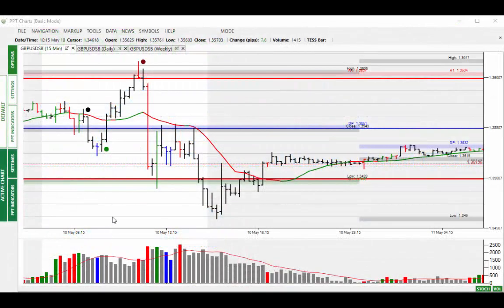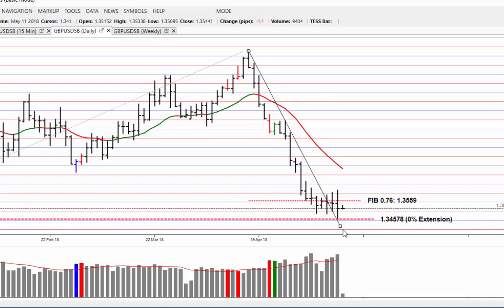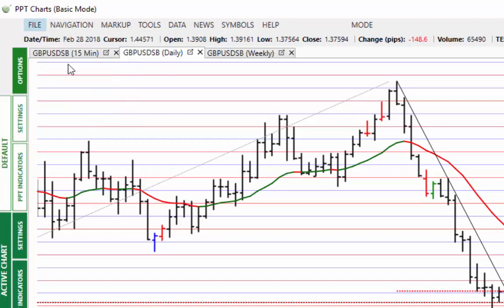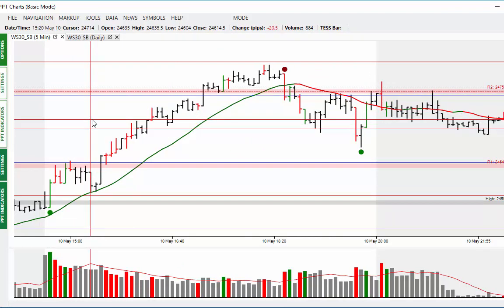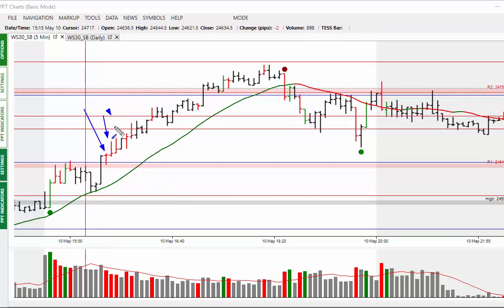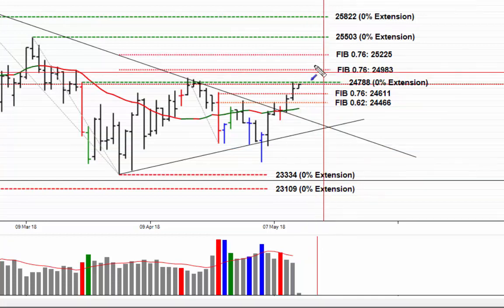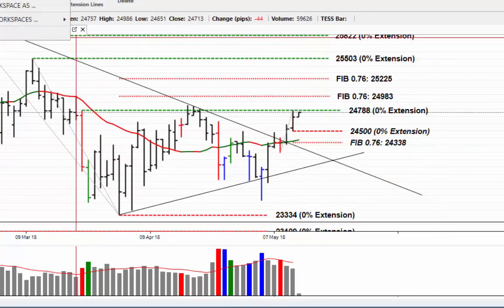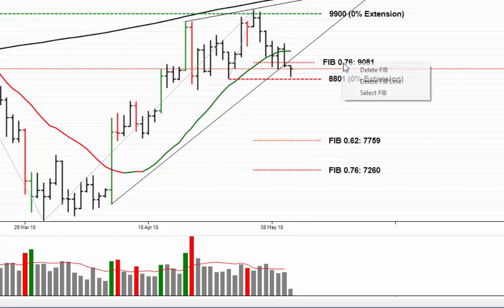Market Alert 11th May 18